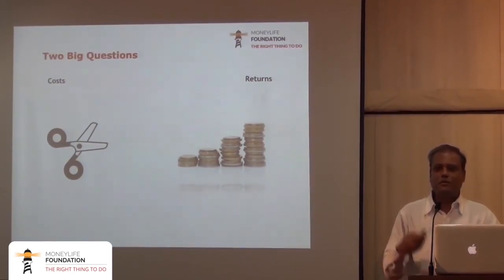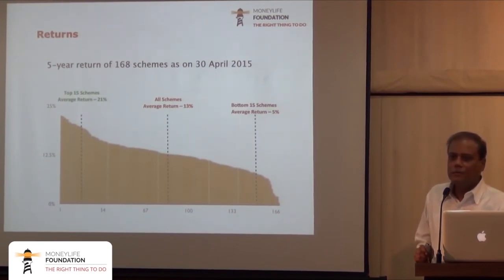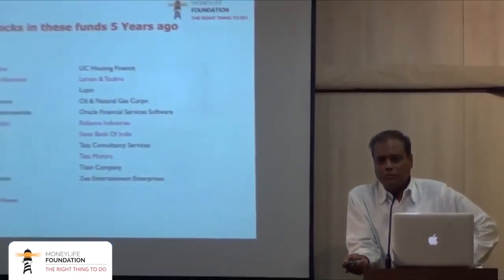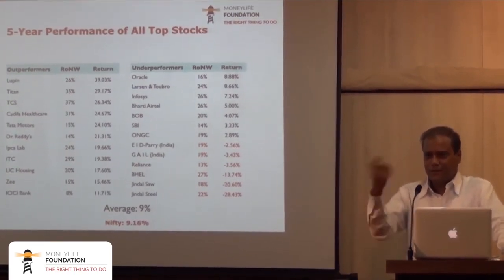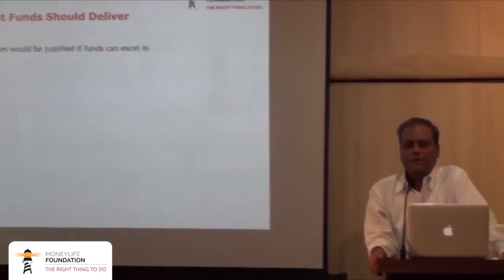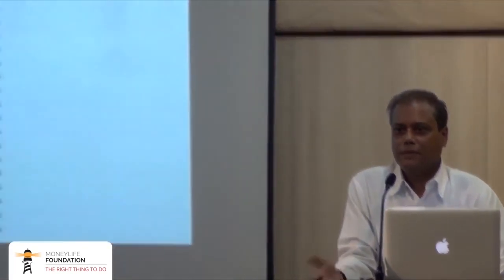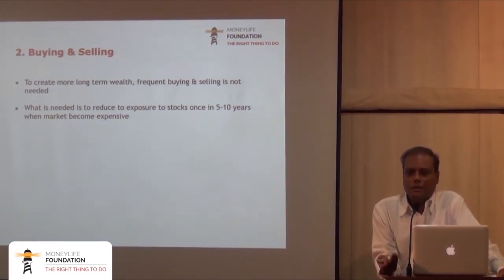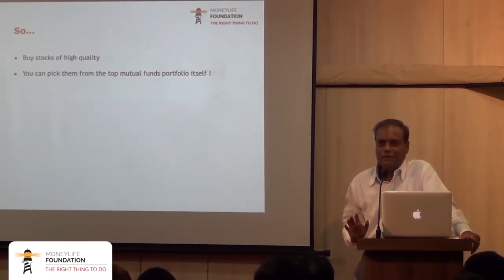Stocks or Funds? - Arguments Against Equity Funds